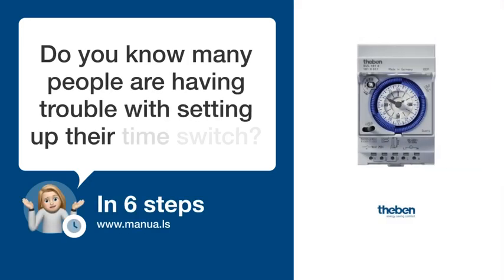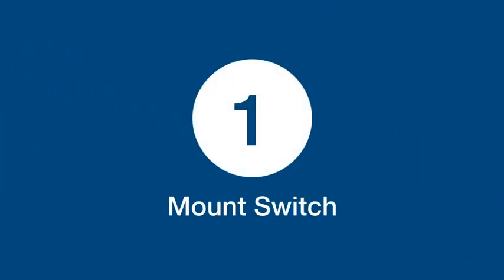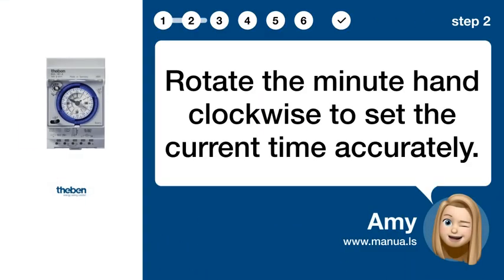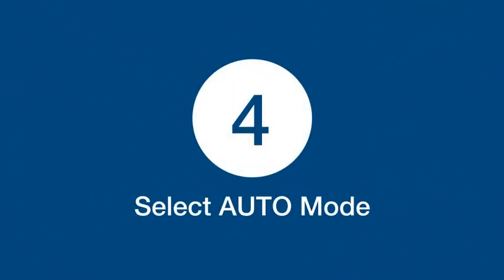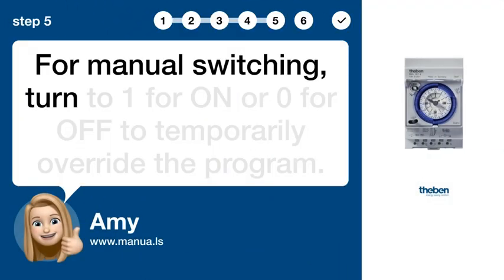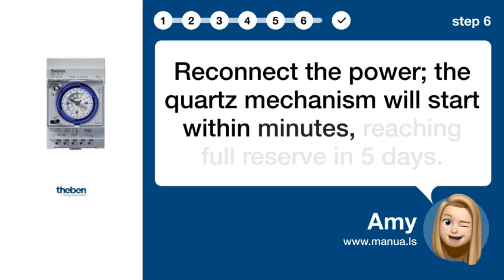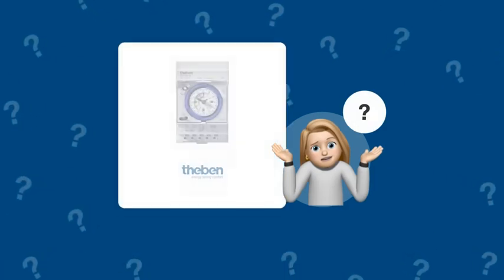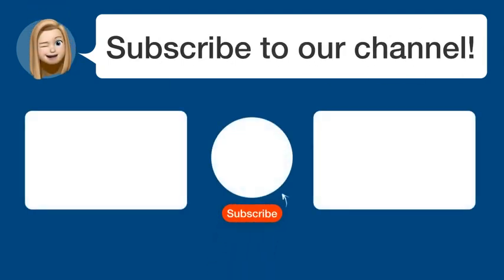How to Program Theben SUL 181 d Time Switch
📺 Learn how to program Theben SUL 181 d Time Switch for automated schedules and manual overrides. Watch this video to master its usage!

📖 In 6 steps:
1. Begin by disconnecting the power and mounting the switch on a DIN rail.
2. Rotate the minute hand clockwise to set the current time accurately.
3. Pull out the segments for the desired on periods; each segment equals 15 minutes.
4. Use the top left button to select AUTO for your schedule to run automatically.
5. For manual switching, turn to 1 for ON or 0 for OFF to temporarily override the program.
6. Reconnect the power; the quartz mechanism will start within minutes, reaching full reserve in 5 days.

📚💬 Manual and other questions:
On our site, you can find the complete manual for the Theben SUL 181 d. There, you can also ask your question to other Theben SUL 181 d users.